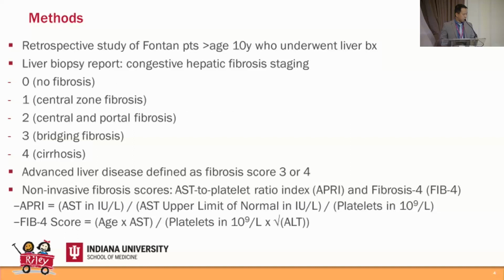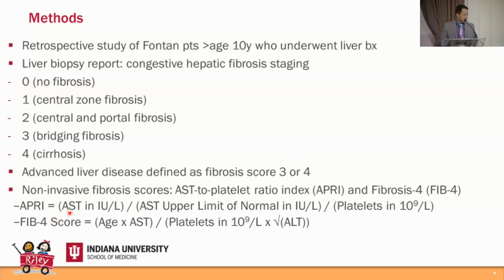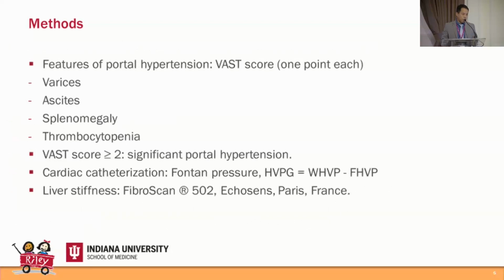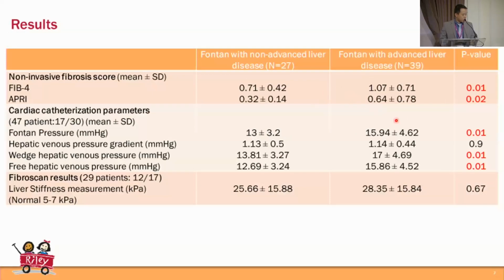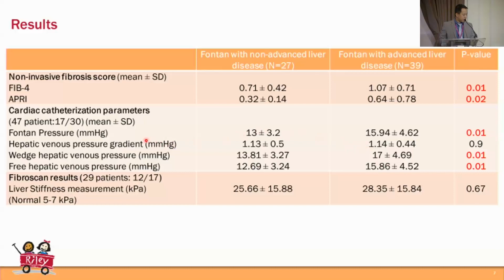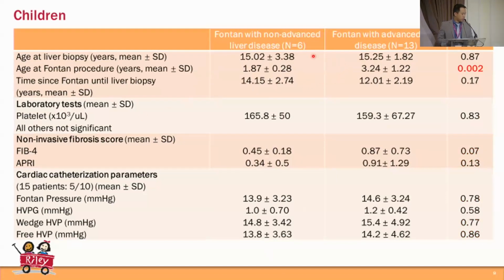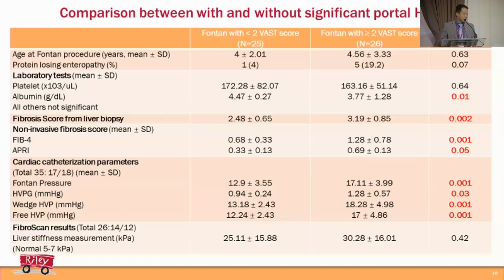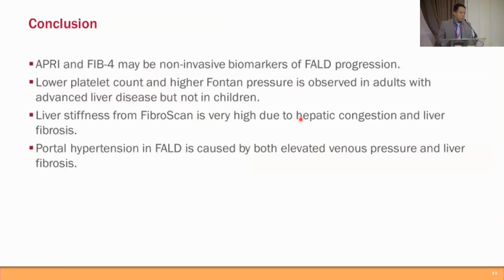Research Highlights in the Fontan-Kreutzer